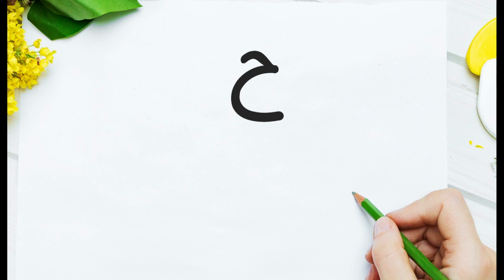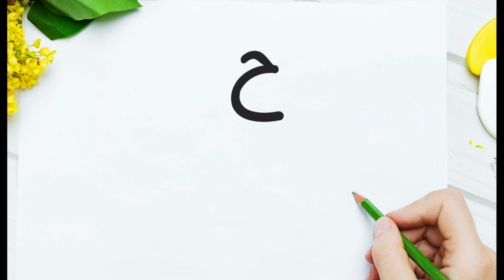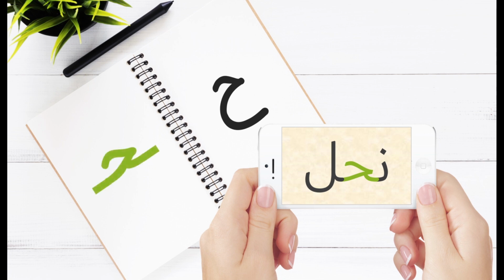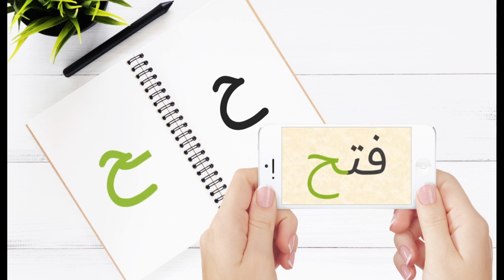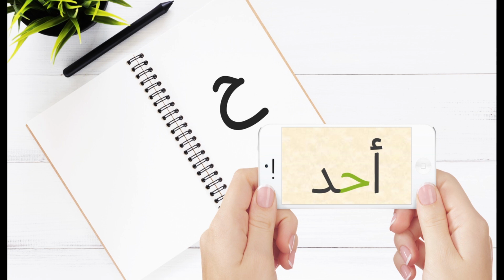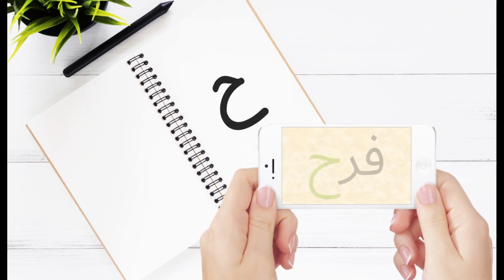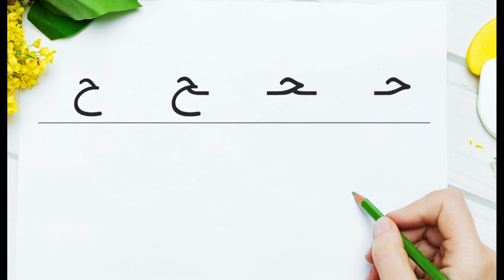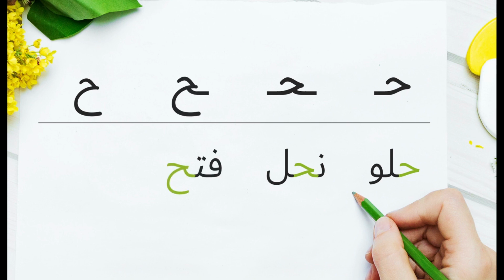Writing the Alphabet - Ḥāʼ | حاء